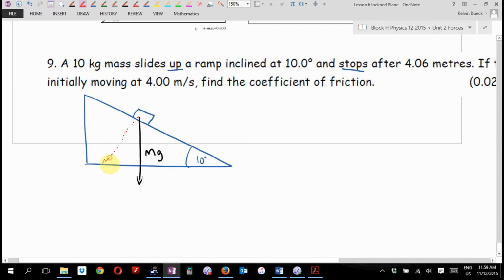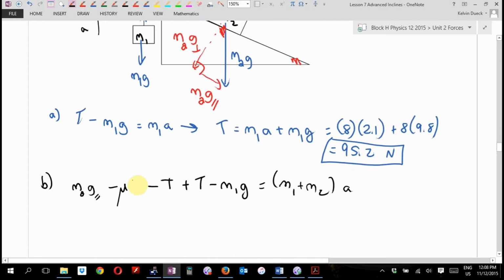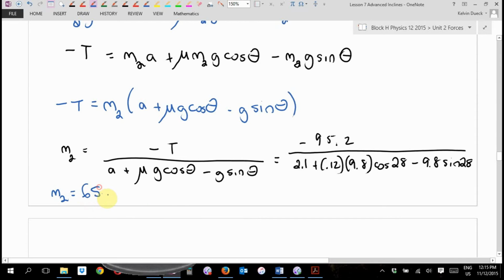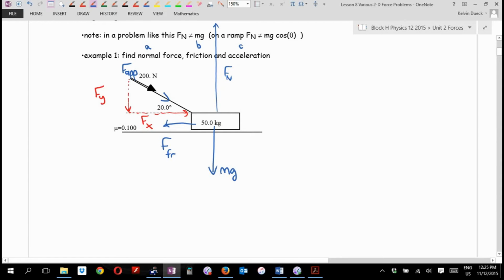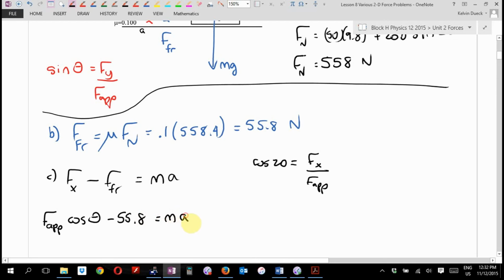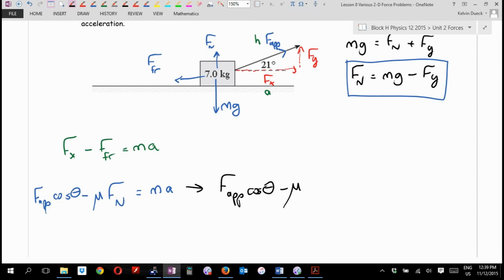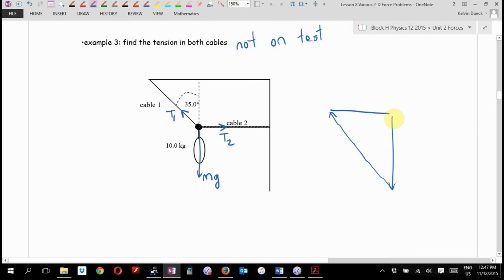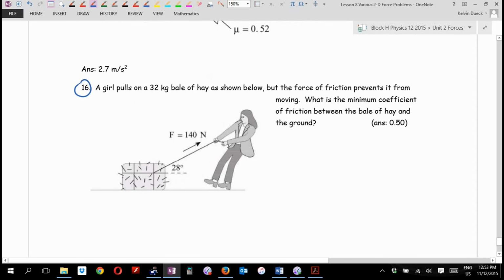Physics 12 U2L8 Various 2D Force Problems Part 1